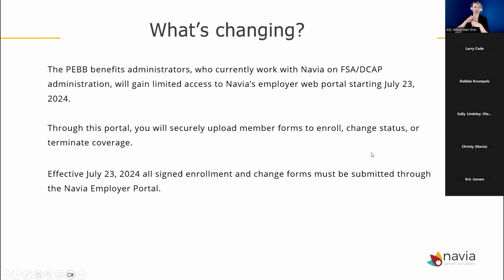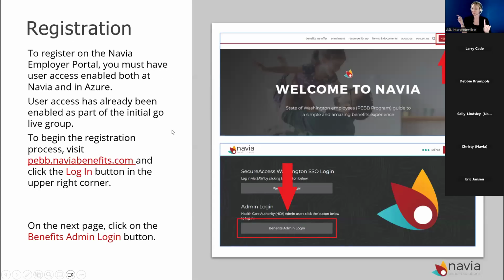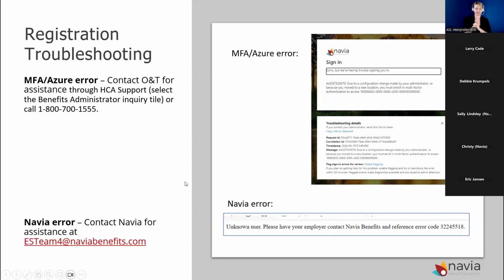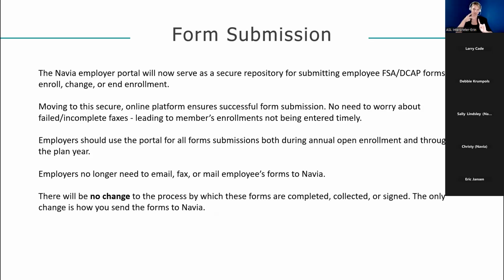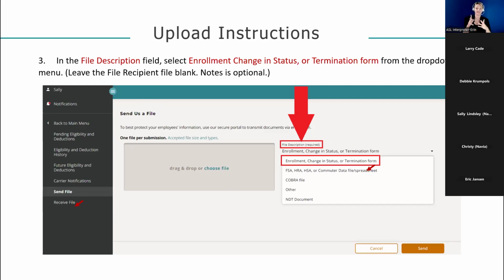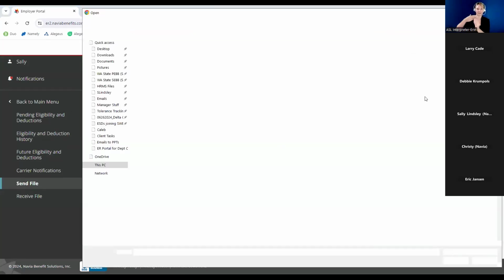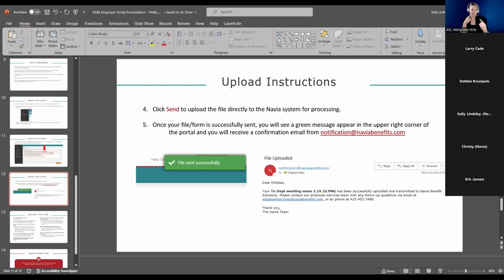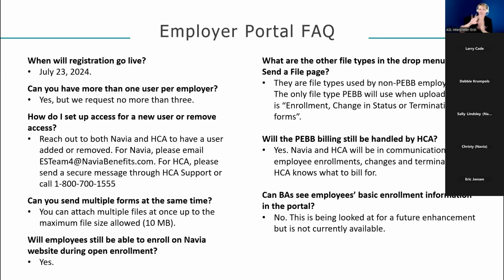PEBB: New Navia Employer Portal for FSA and DCAP Benefits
Recording of a webinar that went over the implementation of a new employer portal with the PEBB FSA/DCAP vendor, Navia Benefits Solutions.